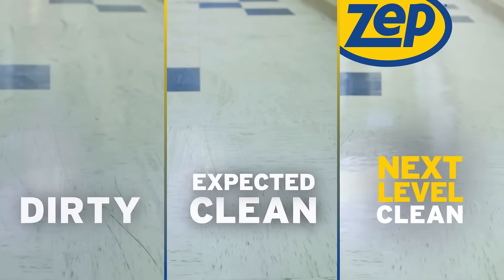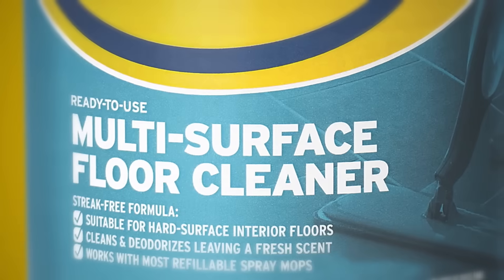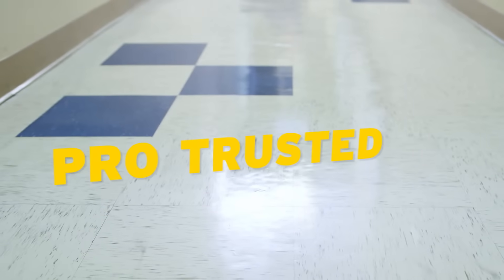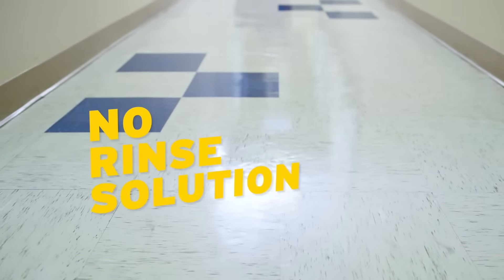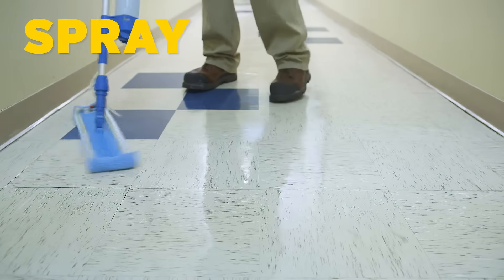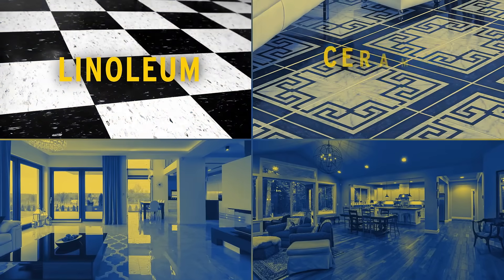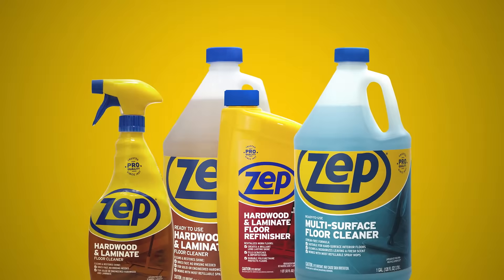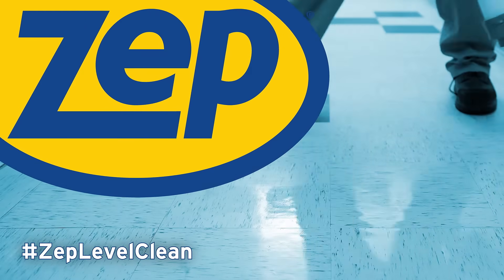Industrial, Multi-Surface Floor Cleaner from Zep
Entryways, hallways, bathrooms, kitchens, mudrooms - these spaces see a lot of traffic and they trap a lot of dirt. Rather than stock up on specialized cleaners, simplify things with Zep's Multi-Surface Floor Cleaner that works on a variety of hard-floor surfaces, including linoleum, tile, wood, marble, and stone. The streak-free formula of our commercial-grade floor cleaner eliminates dirt and stains, leaving behind a fresh scent, and can be used in most spray mops for easy application. There's no mixing, diluting or rinsing required. Start by sweeping or vacuuming, spray Zep industrial floor cleaner, and wipe or mop.

Home Depot

Clean like you've never seen.
 - Follow Instructions for Use and Care
 - Wear eye protection and chemical resistant gloves and shoes. Masks and proper ventilation may also be required. Refer to the most current safety data sheet.